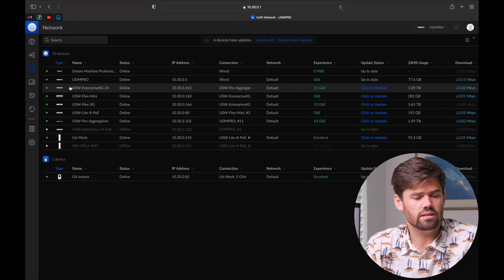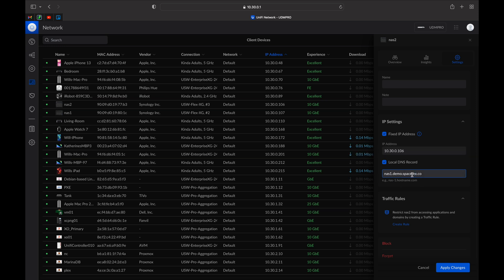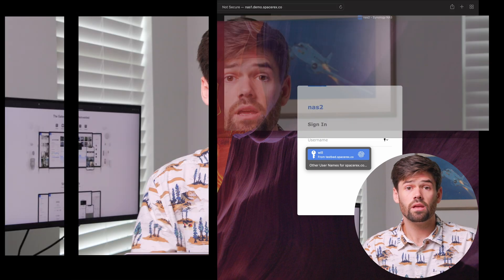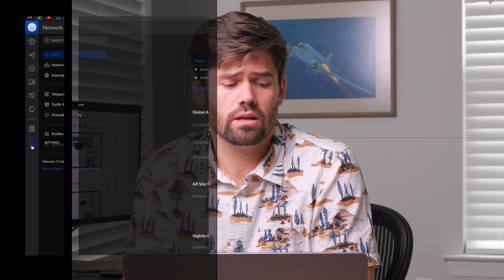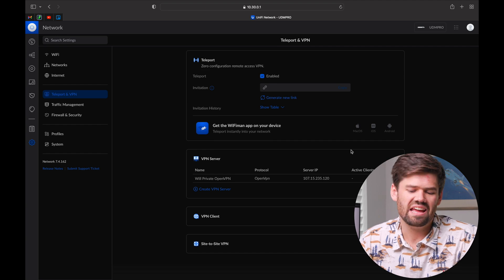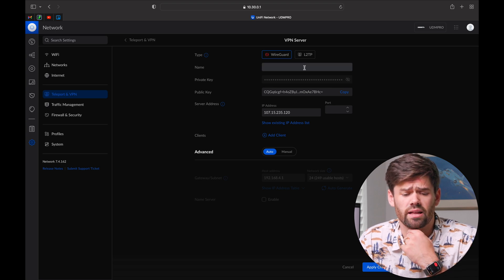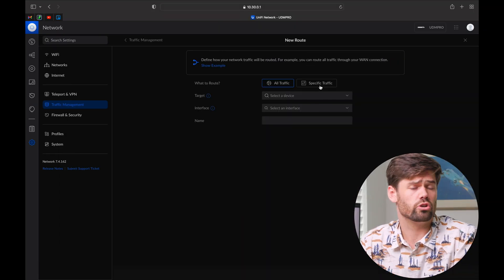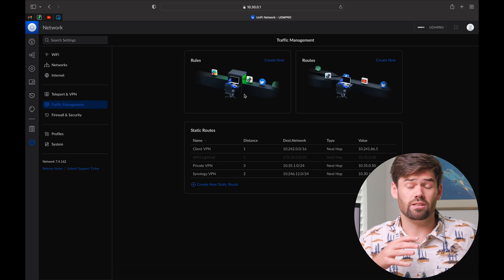5 AWESOME updates to UniFi Dream Machine Pro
In this video I will be reviewing 5 big updates that Unifi has made recently. These are big improvements that you may not be using or aware of yet. These are features that have completely changed the capability of the device today, vs when it first came out.

TOC
00:00 Introduction
00:40 1: Local DNS Records
03:17 2: Teleport
04:49 3: OpenVPN and Wireguard
08:40 4: Triggers
10:40 5: Rules and Routes
12:56 Conclusion